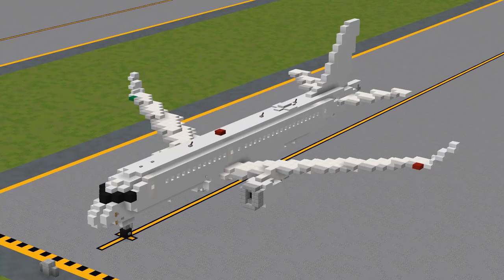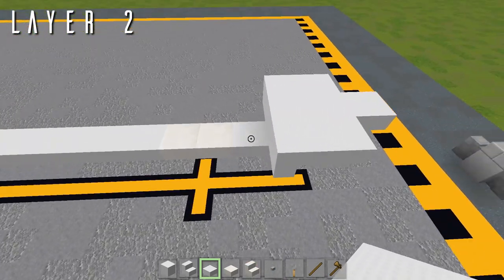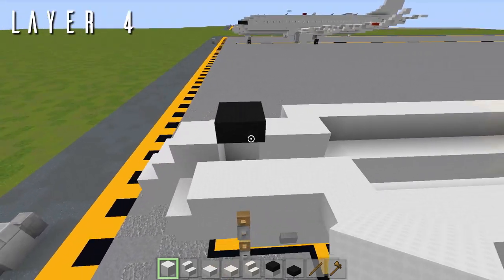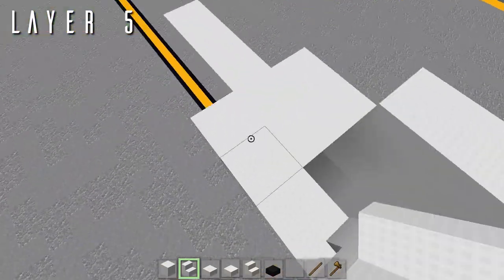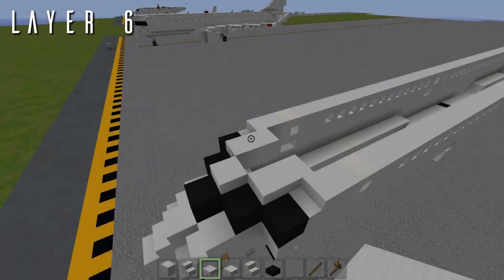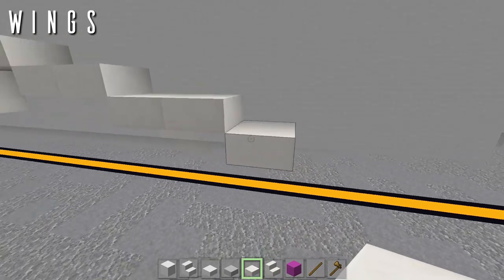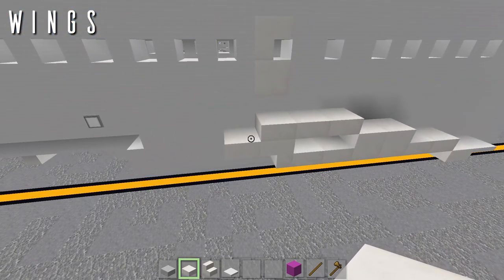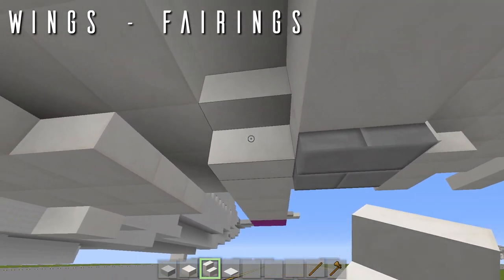Minecraft Airbus A220-300 Tutorial [1.5:1 Scale]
Welcome back to the Aeroteam channel. In today's video, we'll be showing you how to build the Airbus A220-300, formerly known as the Bombardier CS300, in 1.5:1 scale.

- Build Info -

Dimensions:
- 55 blocks long
- 58 blocks wide
- 18 blocks tall

Timestamps:

Intro: 0:00:00

- Fuselage:
  Layer 1: 0:02:03
  Layer 2: 0:06:37
  Layer 3: 0:10:20
  Layer 4: 0:13:28
  Layer 5: 0:17:24
  Layer 6 (including optional Satcom Antenna): 0:21:09
- Vertical Stabilizer: 0:27:58
- Horizontal Stabilizers: 0:30:06
- Wings: 0:33:48
- Engines - 2x Pratt & Whitney PW1500G: 0:51:17
- Interior: 0:56:22

- Landing Gear (Optional): 1:14:19

Outro: 1:22:28